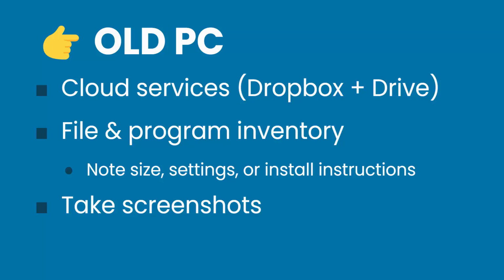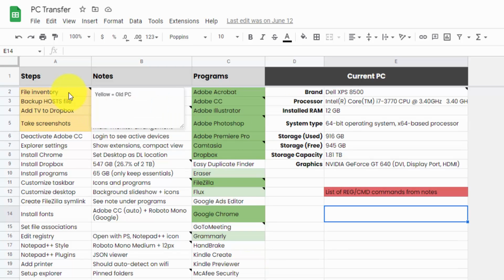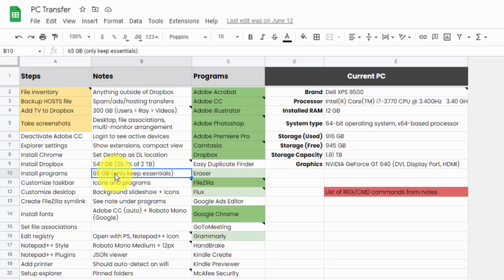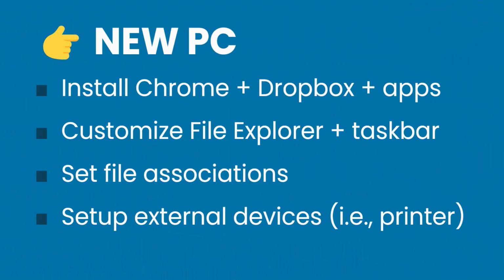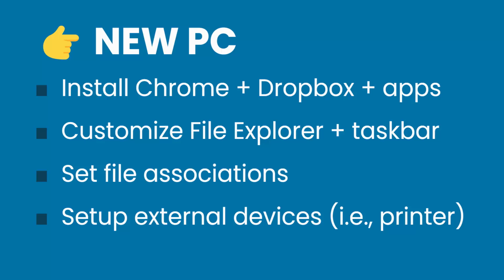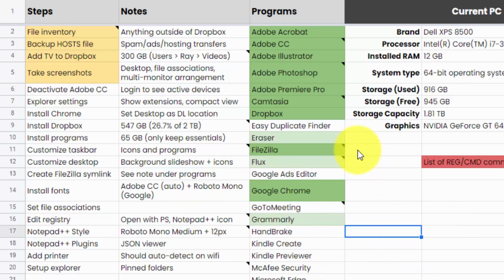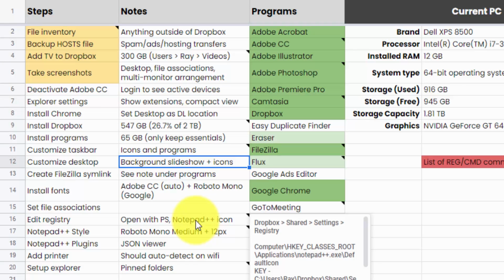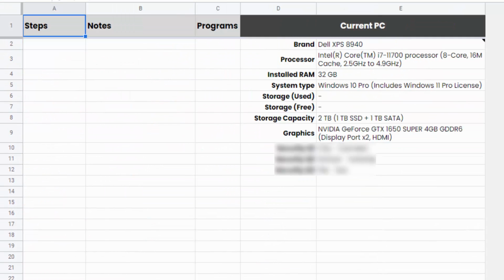How to Transfer Files from Old Computer to New PC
Watch this video for how to seamlessly set up your new PC, so it's loaded with everything you need from your old computer.

I'll share my steps to transfer important files, programs, and customizations.

Make your own spreadsheet like me, so you know exactly what to do when it's time to upgrade!

If you're still in search of your new PC, browse computer deals on Amazon below:

The next best way to support or say "thanks" is to start your website idea!

It costs about the same as a coffee each month. Not bad to get online AND learn a new skill!

Video chapters:

Intro - 00:00
Steps for old PC - 00:25
PC transfer spreadsheet - 02:16
Steps for your new PC - 03:56
A few of my customizations - 04:59
Browse computer deals - 07:04
Create your first website - 07:57